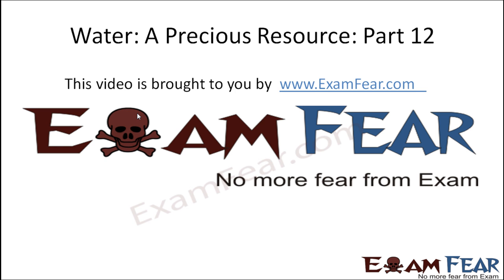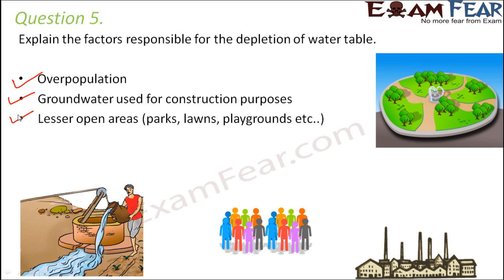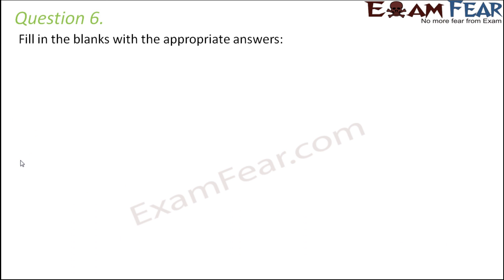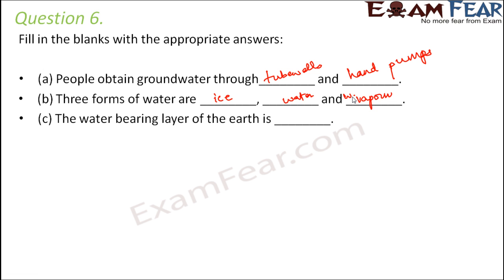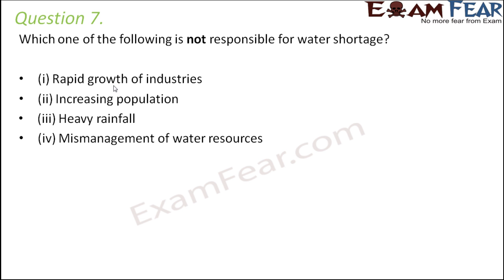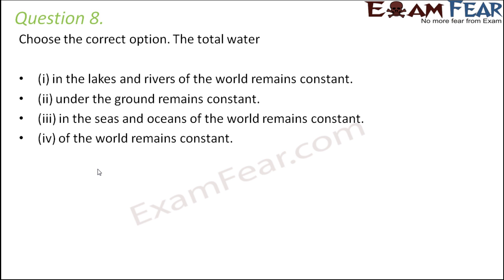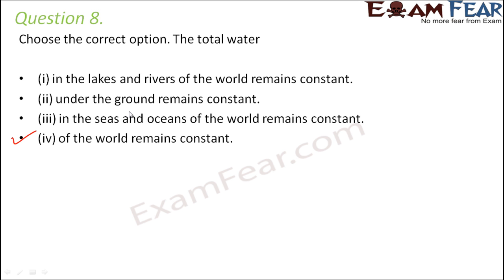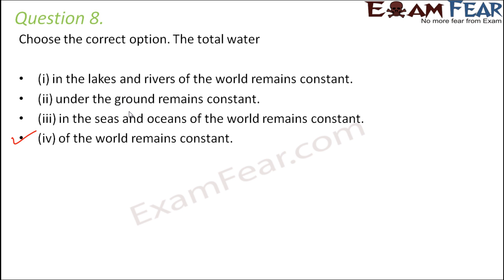Biology Water Part 12 (Question 2) Class 7 VII